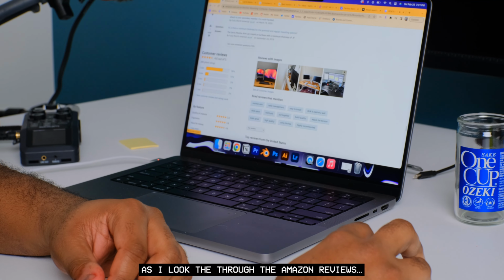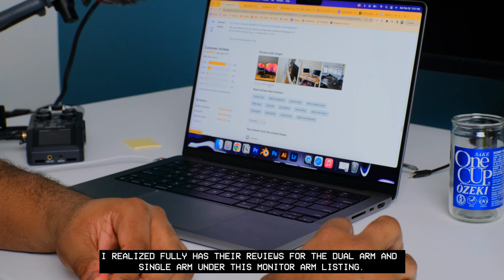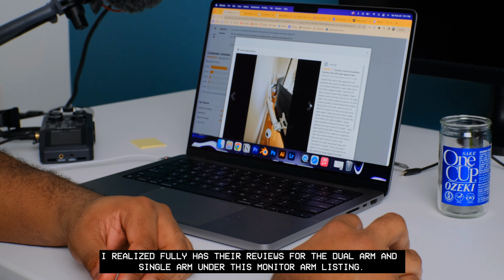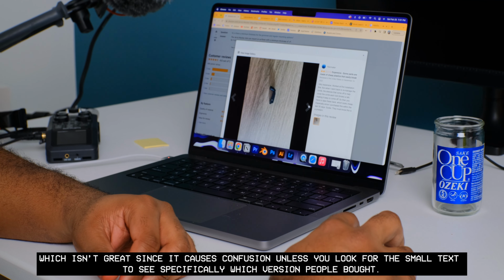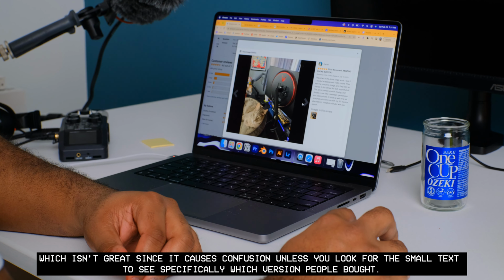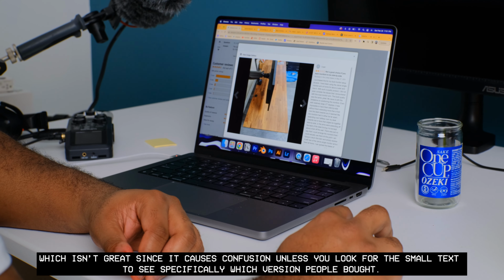Is the Fully Jarvis Monitor Arm the BEST Monitor Arm in 2023?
The Fully Jarvis Monitor Arm can be found on best monitor arm list but is it? The best monitor arm is one that provides both flexibility and stability. It should be able to hold your monitor securely while allowing you to adjust its height, tilt, and swivel angle to your preferred viewing position. A good monitor arm should also be easy to install, durable, and have a sleek design that complements your workspace.

The Fully Jarvis Monitor Arm has a weight capacity of up to 19.8 pounds and can hold monitors from 13 to 32 inches in size. It offers a wide range of motion, with a 13.2-inch height adjustment, a 23.8-inch extension, and a 360-degree swivel. The arm also features a cable management system that keeps cords neat and organized. So is this worthy of being on best lists? Watch this and let me know what you think!

💡 Comparable Monitor Arm for $59!

Introduction music: "Sonora" by @QuincasMoreira

Watts is audience-supported. Everyone wants to do what they love full-time, right? Thank you so much for your support  and I hope to see you as a member of the W gang.